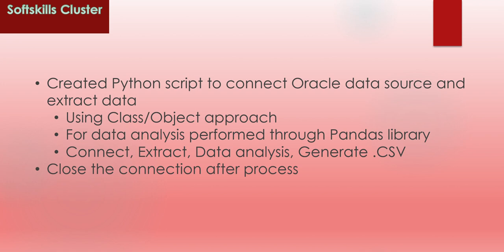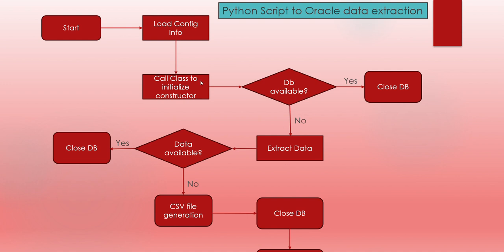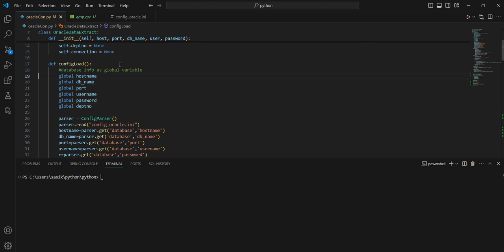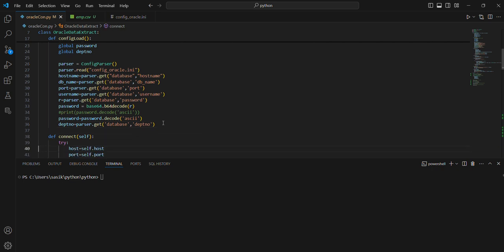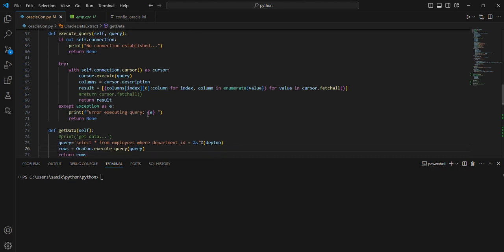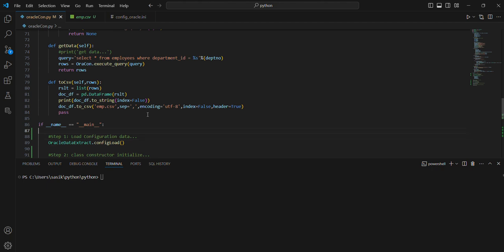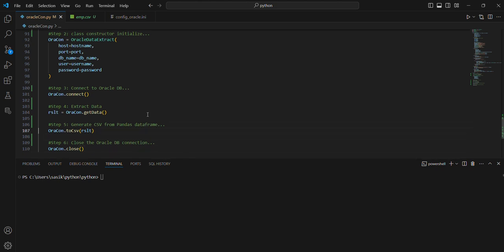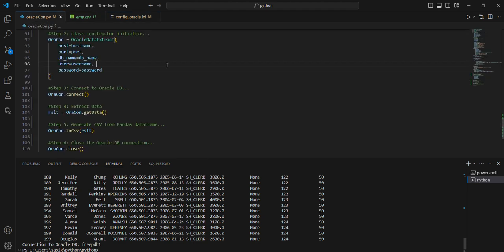Python | Oracle data extraction to CSV file